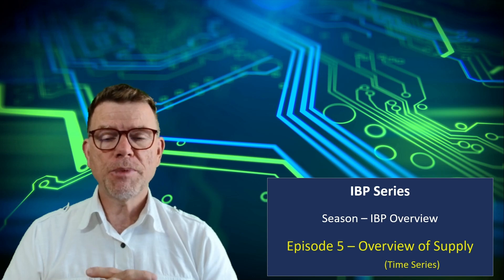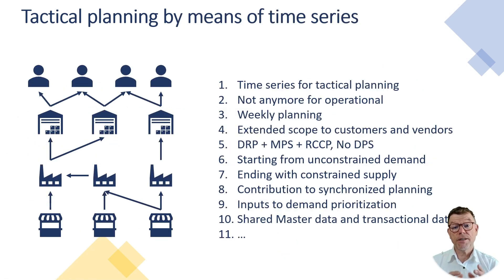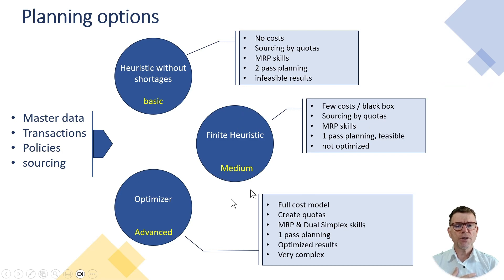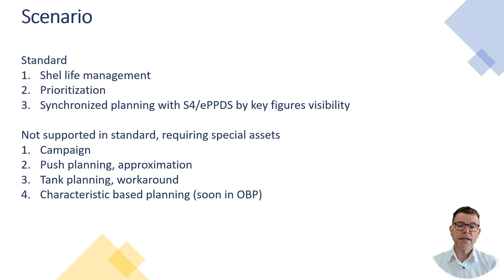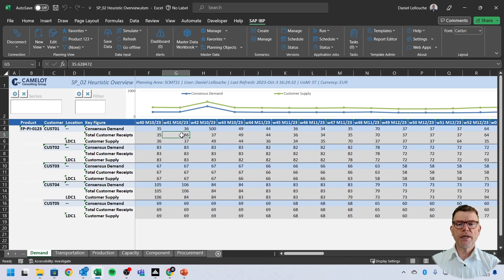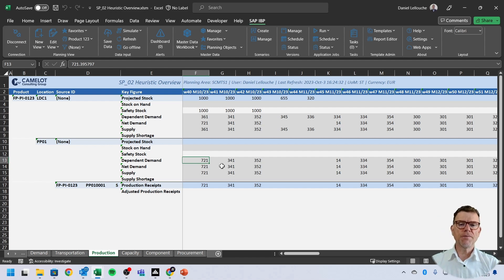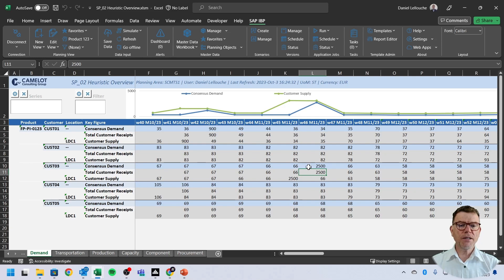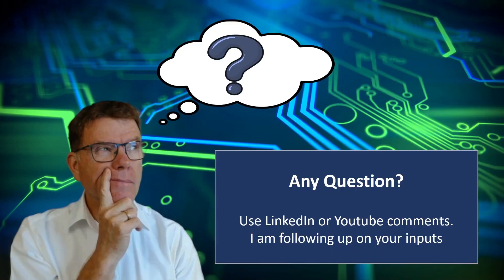Get an overview of SAP IBP Tactical Supply process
This video presents an overview of the Supply Planning process and the corresponding solution in SAP IBP specifically in Time Series (period-based planning). After a global concept presentation based on slides, I bring you into the system and show you some elements of the Supply planning in time series, like heuristics and simulations, using our Camelot IBP preconfigured solution so-called Camelot SCMLab.
If you have no or little background in SAP-IBP, this video is definitely for you.

If you like it, thank you in advance for your thumb-up click, and even better for your subscription click on this channel.

00:00 - Welcome
00:16 - Tactical Planning
01:58 - Tactical Planning in IBP Time Series
03:01 - Planning engines in IBP Time series
04:31 - Other supported planning scenario in IBP
06:04 - Tactical Planning in IBP Excel SCMLab solution
12:56 - Conclusion
13:29 - Thanks